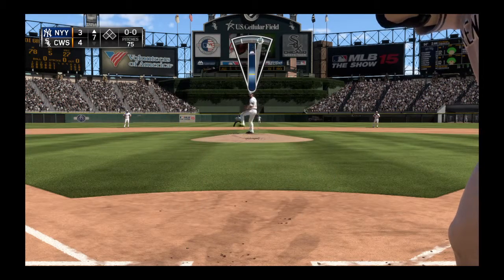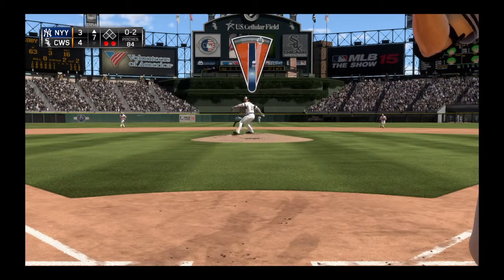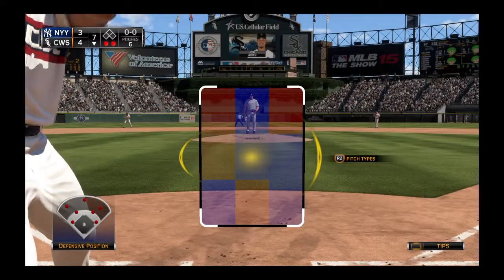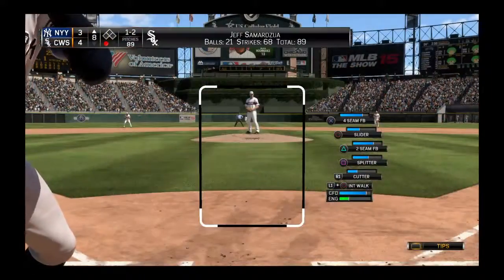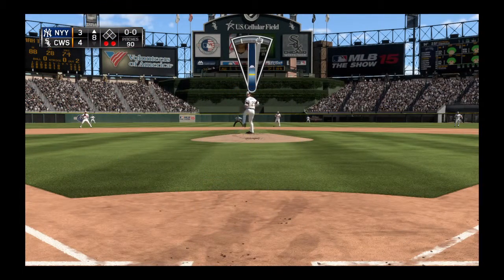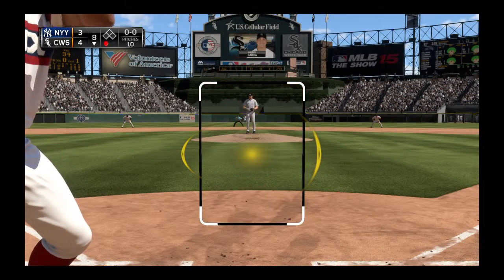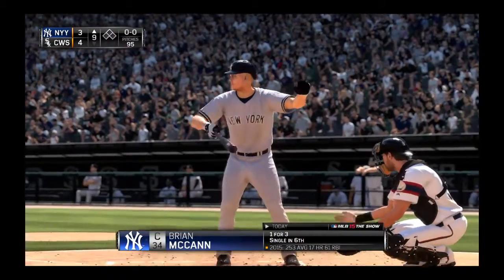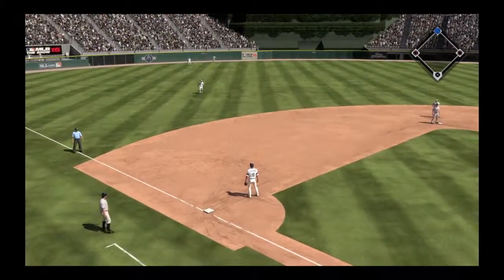MLB® 15 The Show™_20150803215821